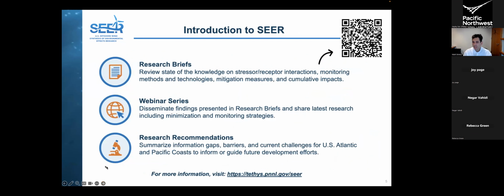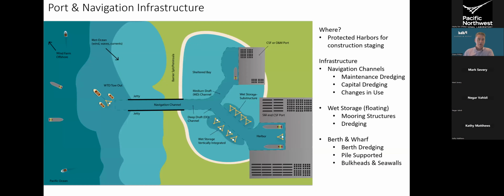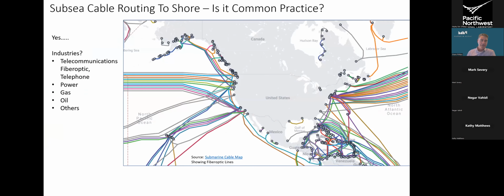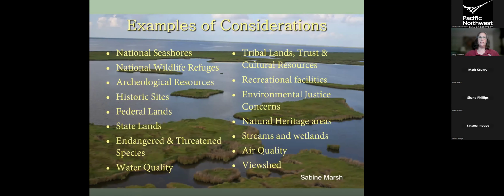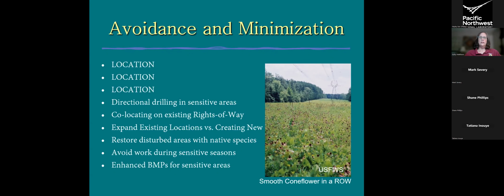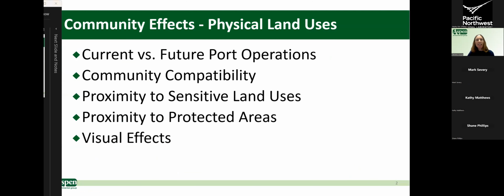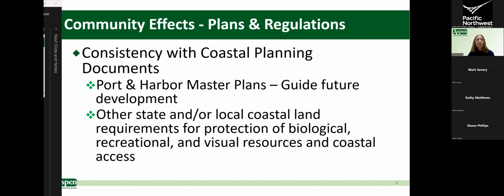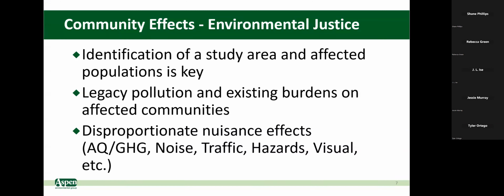Environmental Considerations for Nearshore Ecosystems from Cable Landfall, Navigation, and Ports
The U.S. Offshore Wind Synthesis of Environmental Effects Research (SEER) project is hosting a free, public webinar series to share the latest research on the potential environmental effects of offshore wind energy development, including minimization and monitoring strategies. Each webinar will feature brief presentations from experts, a panel discussion, and an audience Q&A period.

Offshore wind energy relies on nearshore infrastructure to build, maintain and operate a wind farm. As the density of human activities on the coastline increases, effects to wildlife and habitat in coastal and estuary habitat need to be well understood. This webinar, "Environmental Considerations for Nearshore Ecosystems from Cable Landfall, Navigation, and Port Development for Offshore Wind ", will highlight environmental considerations needed for the development of offshore wind energy and its potential effects on nearshore ecosystems, including effects from cable landfall, navigation, and port development.